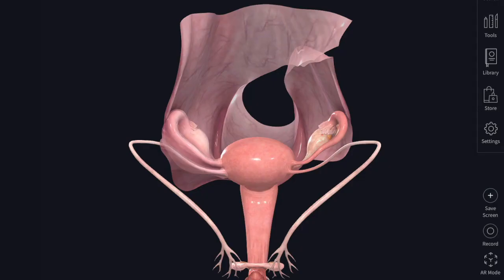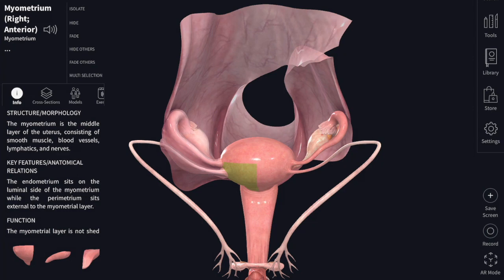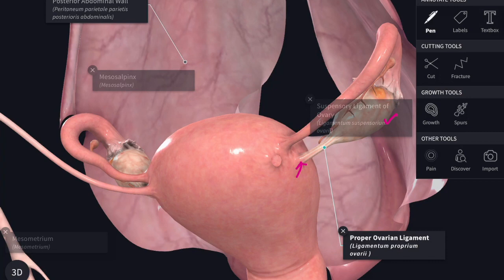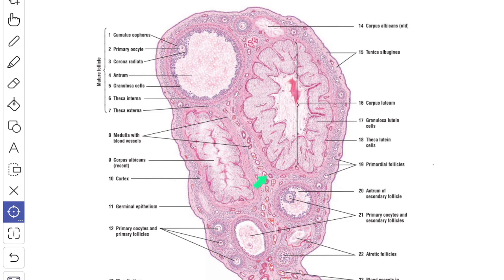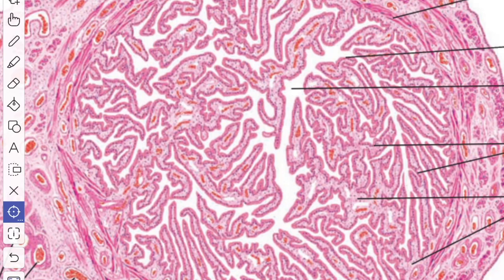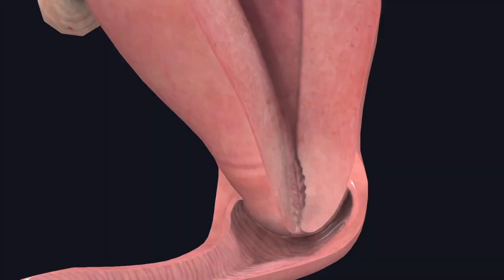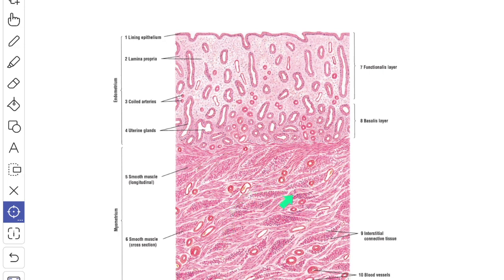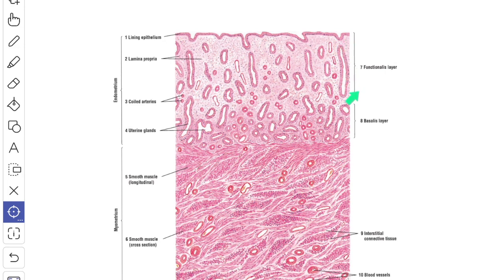Female Organs of Reproduction | Histological Structure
This video is about the female organ of reproduction in detail.